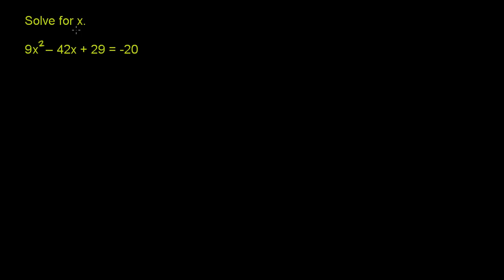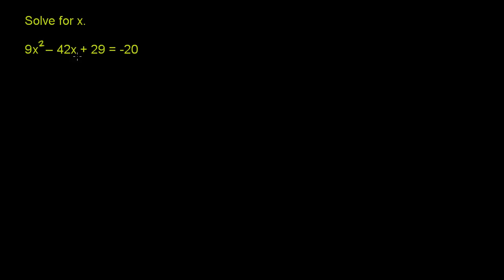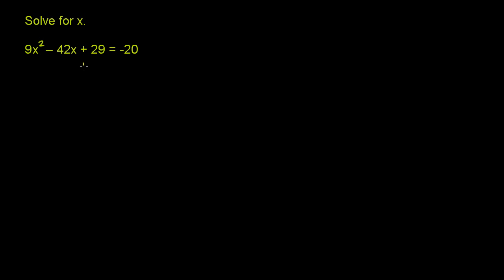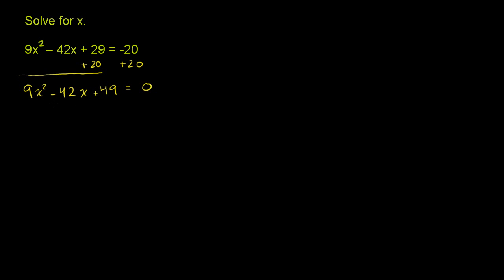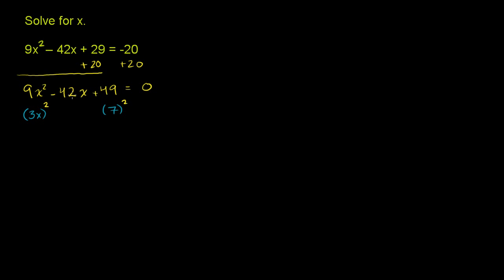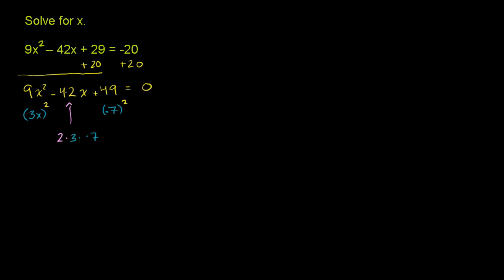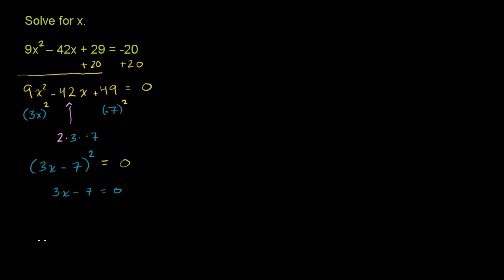122 Solving Quadratic Equations by Factoring 2 avi